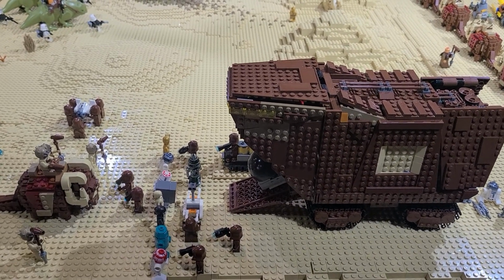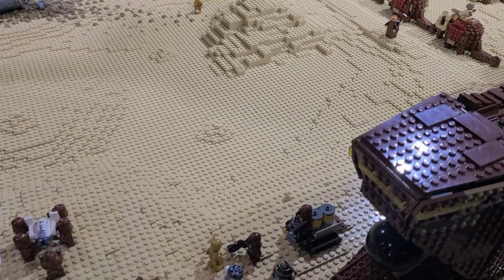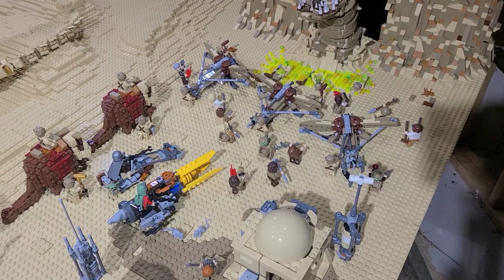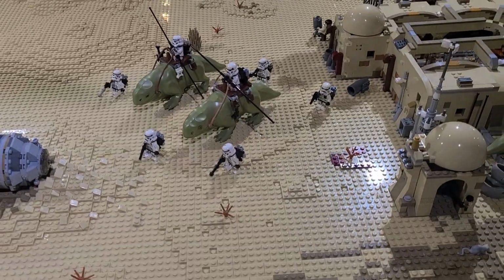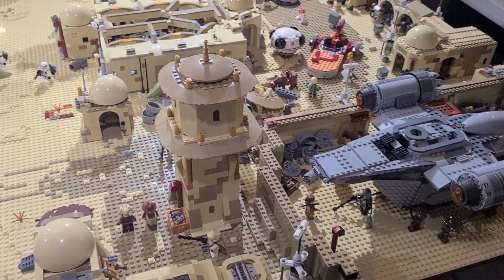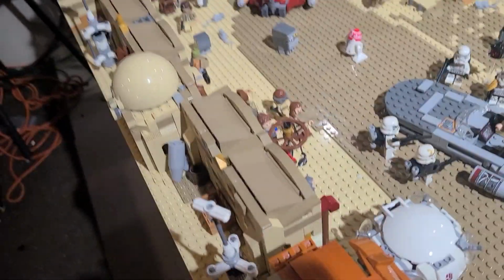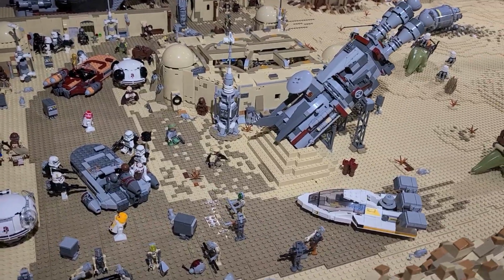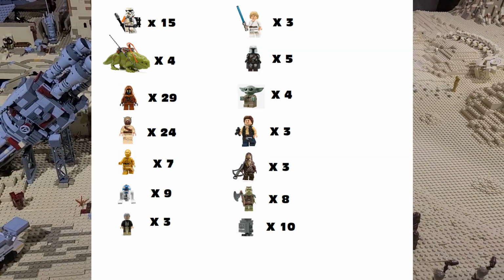Lego Star Wars Tatooine MOC Build - 50th Episode!!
Star Wars Tatooine Lego MOC SPECIAL 50TH EPISODE!!!
Assistant Takes Charge of the MOC and STAY TO THE END as Leaky Trooper does something evil!